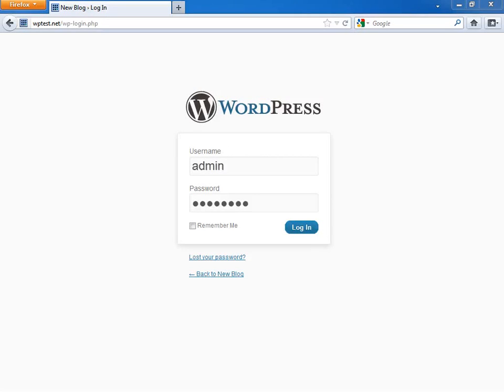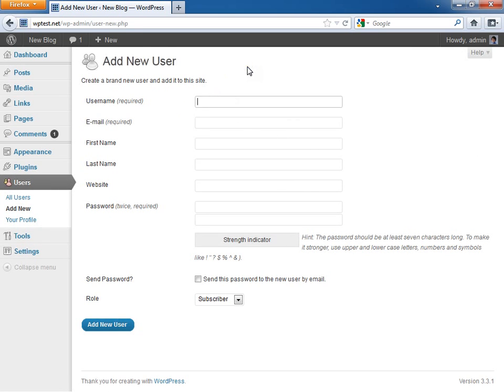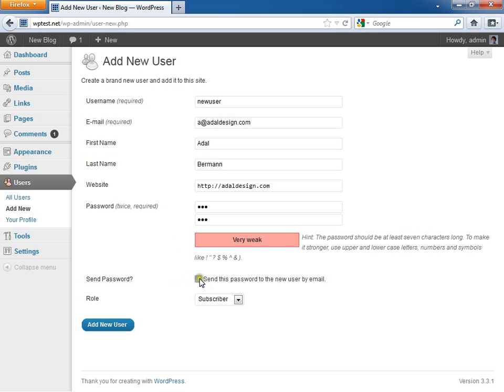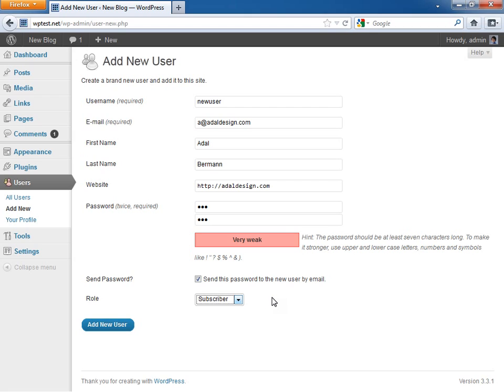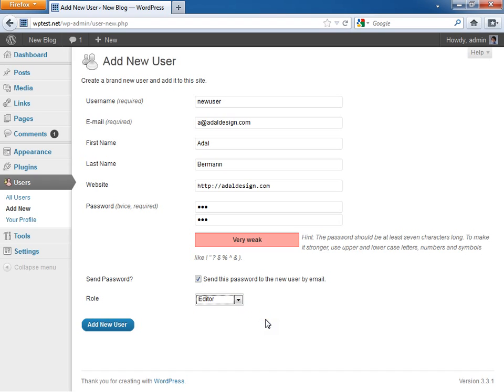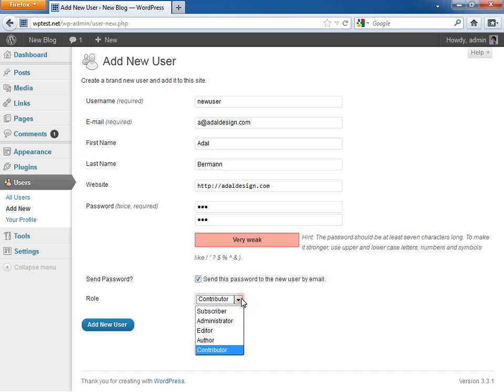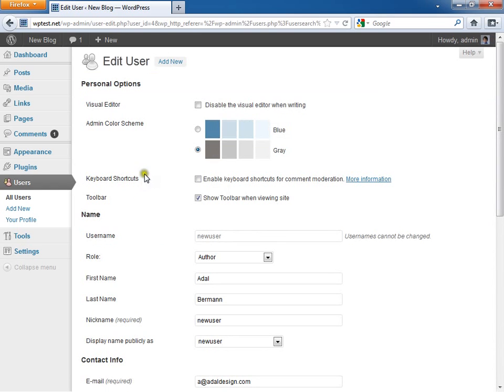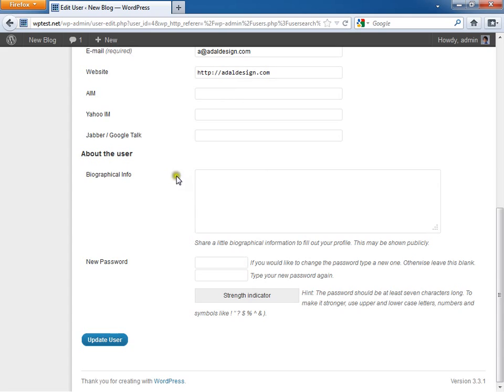How to Manage WordPress Users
This short video tutorial explains how and why you can create and manage WordPress users accounts to give other people access to the admin panel in a way that best suits your needs.

More tutorials at  SchoolofWordPress.com